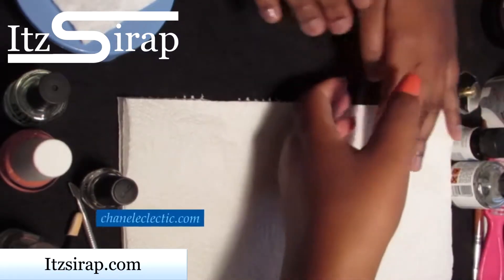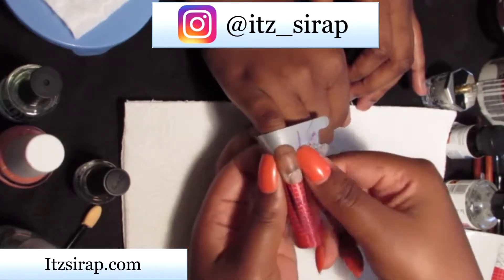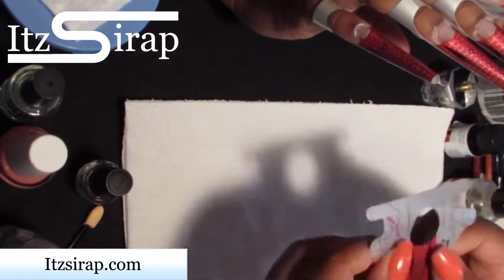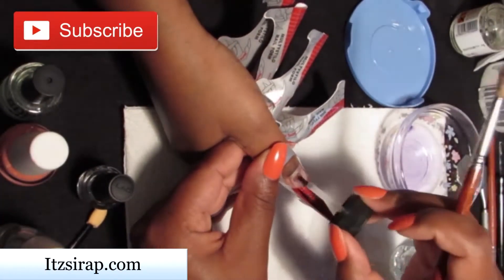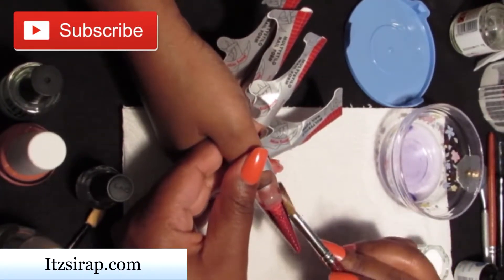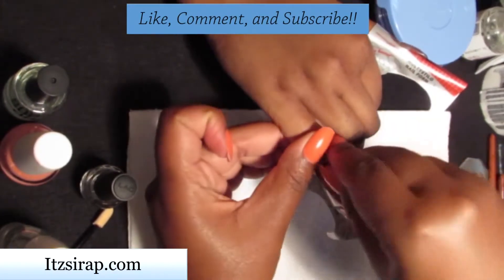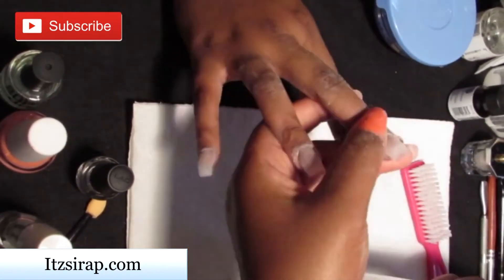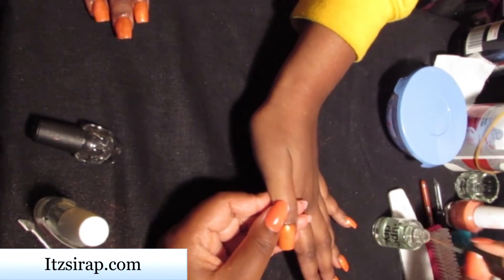Mia Secret Paper Nail Form Review | Itz Sirap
Watch me give my friend a beautiful sculpted acrylic nail set using Mia Secret Nail Forms!! Enjoy!!

For makeup, make sure you check out for some of the products that I always use!!

Paris Chisholm
United States